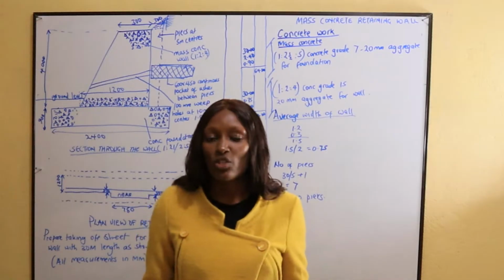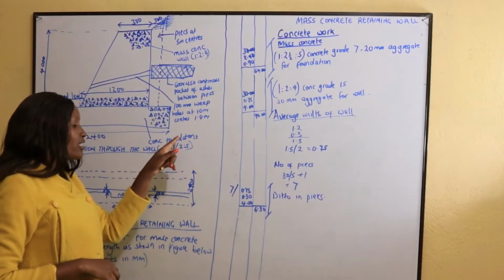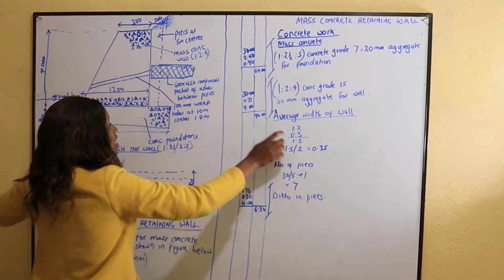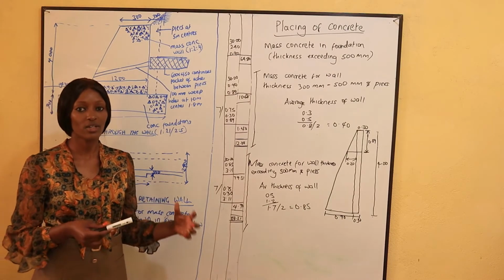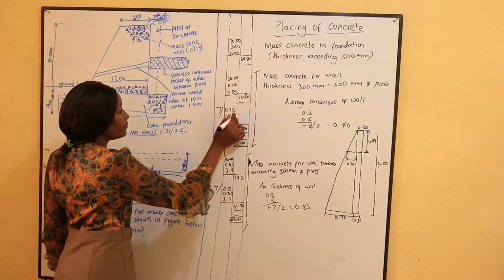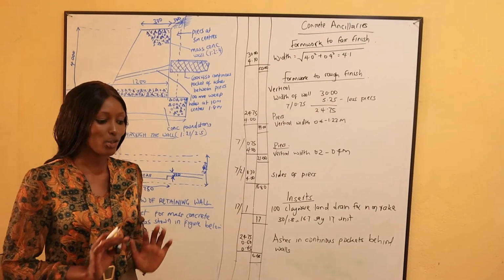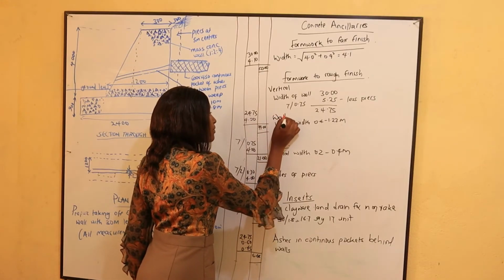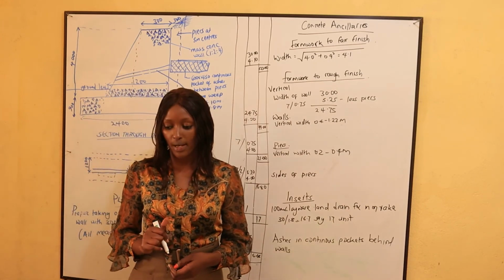TAKING OFF RETAINING WALL USING NRM2 /BILL OF QUANTITIES TUTORIALS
HOW TO TAKE OFF STAIRCASE WORKS; FORM-WORK,CONCRETE,REINFORCEMENT,BALUSTRADE $ FINISHES
Taking Off Quantities for Hipped Roof
Take -Off Quantities For Gable Roof
TAKING OFF SUPER-STRUCTURE WORKS EXAMPLE 2
Taking Off Quantities For External Works Using CESMM
of Staircase Works Example 2

START TAKING OFF SUBSTRUCTURE WORKS UNTIL YOU WATCH THIS !!!
TAKING OFF SUB-STRUCTURE WORKS EXAMPLE EVER!!
to Take–off Basement/Underground Water Tank
WORKS FOR A BUILDING WITH A SEMI-CIRCLE IN THE PLAN
TAKING OFF FOUNDATION OF A RECTANGULAR BUILDING WITH COLUMNS
OFF QUANTITIES FOR SUB-STRUCTURE WORKS (OF A BIT COMPLEX BUILDING ) EXAMPLE 2
Take Off For A Small Bungalow.(Substructure ;external cavity wall and internal block wall.)
off Sub-structure With Different Depths Walls & Thicknessing
Off Sub-structure with Center Recess and Columns
Taking Off Substructure ; Corner Recess
Quantities For The Substructure.(KNEC Paper)
To Measure Concrete ,Foundation Walling,Hardcore,Murram blinding,Anti-termite treatment & D.P.M
OFF SUBSTRUCTURE WORKS USING THE ARM4 WITH REFERENCES
Taking Off The septic Tank
How to Take off Drainage Works

1.Tutoring services on quantity surveying
2.B.Q preparations and Material estimates for your project